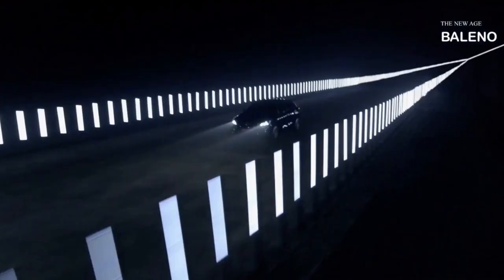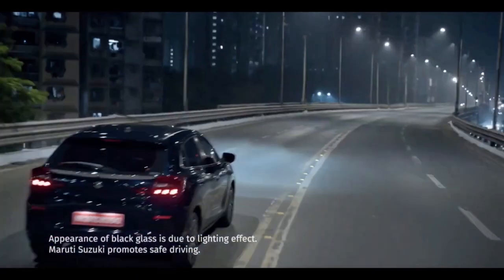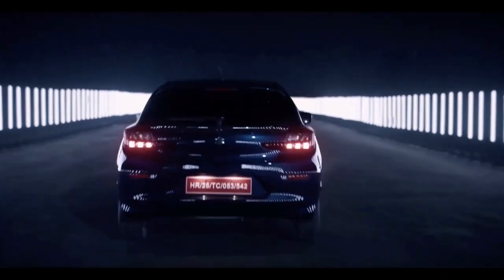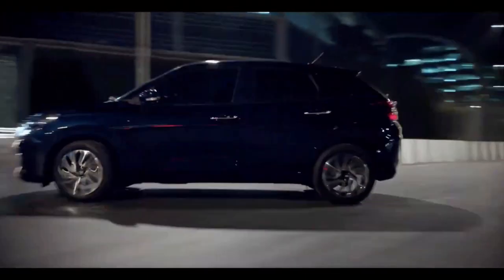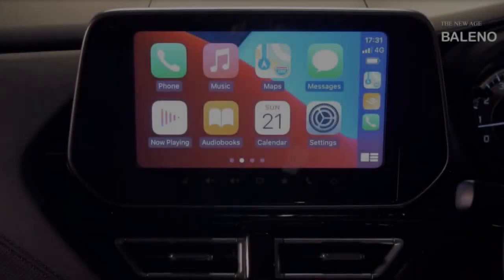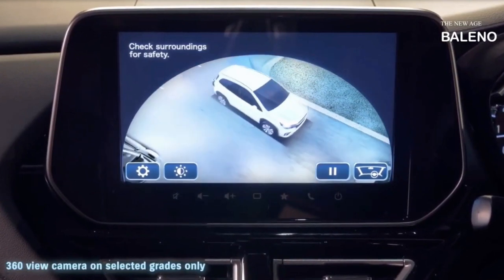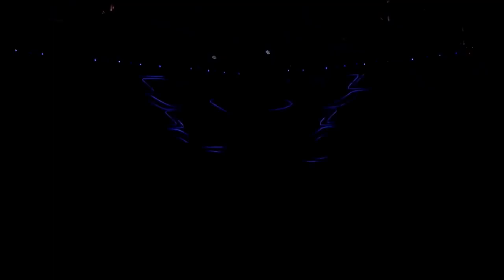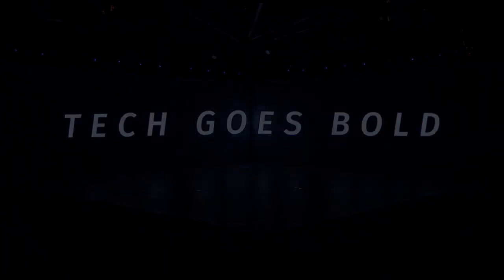2022 Suzuki Baleno | Interior | Exterior | Affordable Family Car